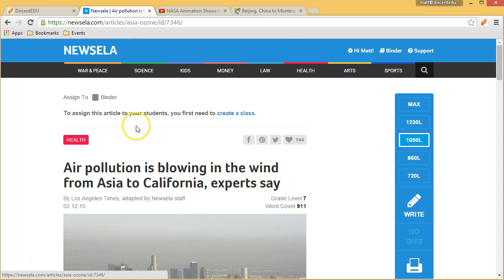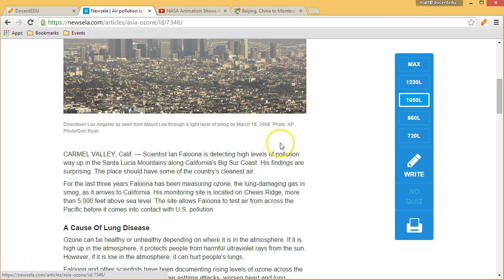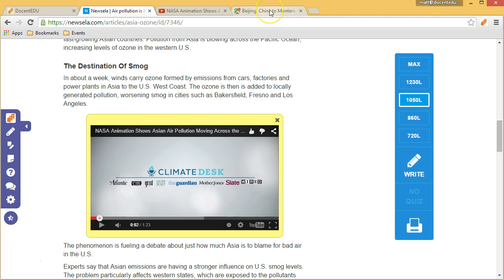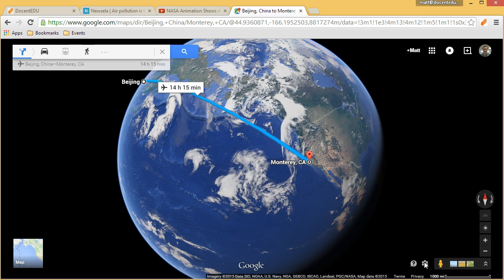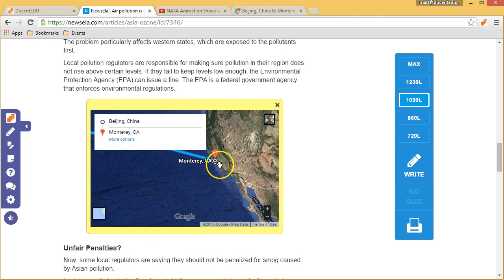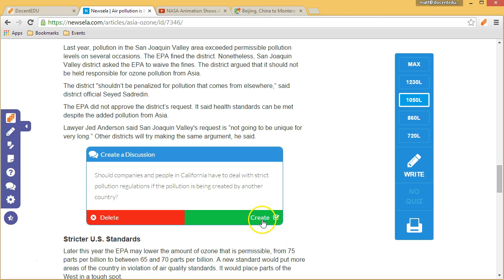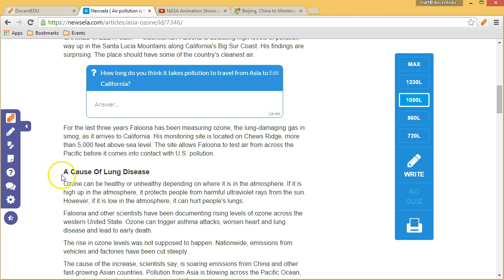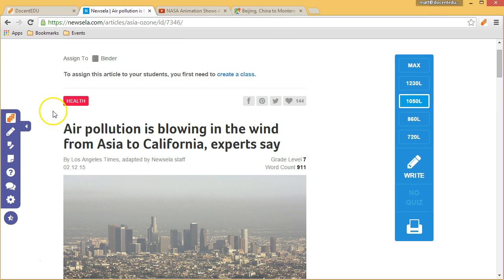Enrich a news article with DocentEDU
DocentEDU makes it easy to create engaging online lessons from almost any website. Add insight with notes and highlights, embed videos, simulations, and quizzes. Ask questions to guide and assess student understanding. Start whole class, private discussions anywhere within the text for richer conversations.